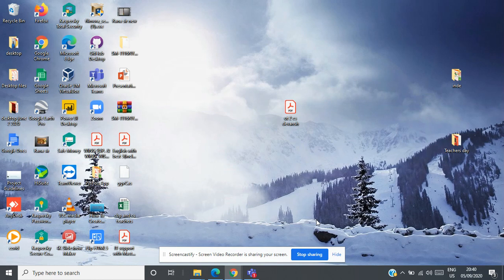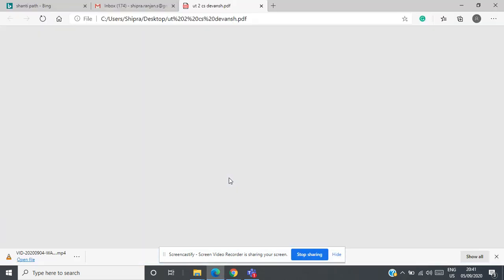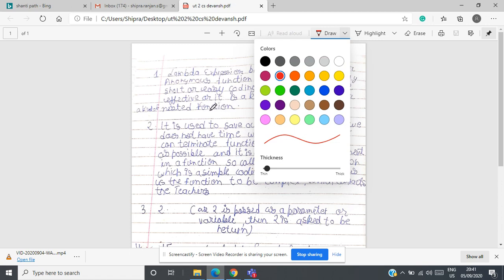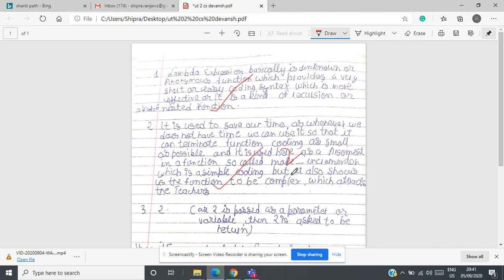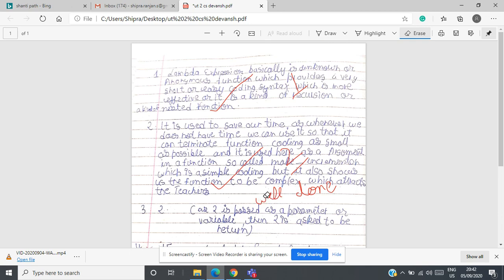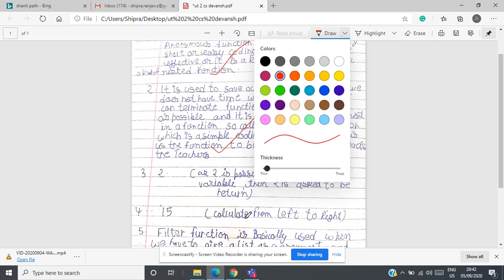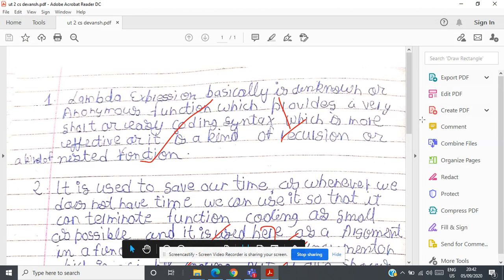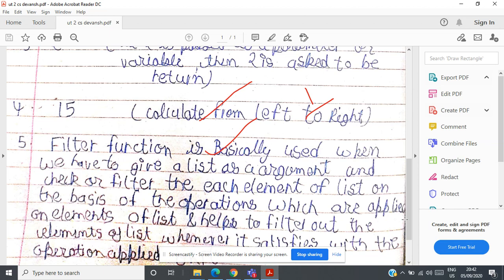Checking answers sheets/Homework using Microsoft Edge browser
Microsoft Edge browser has a feature by which pdf files can be edited i.e you can put remarks, check answers using pen tool on Microsft Edge.